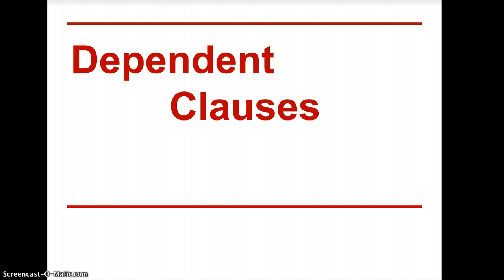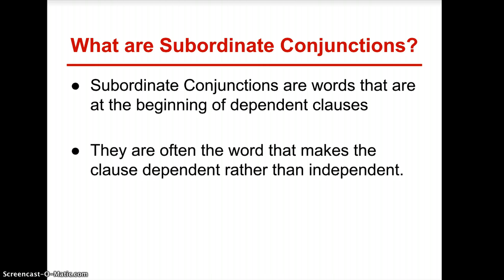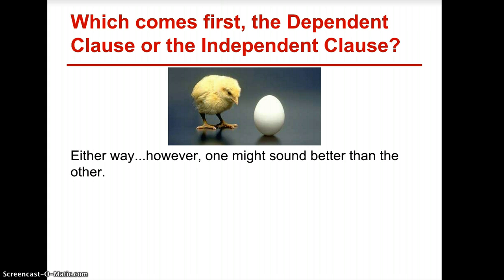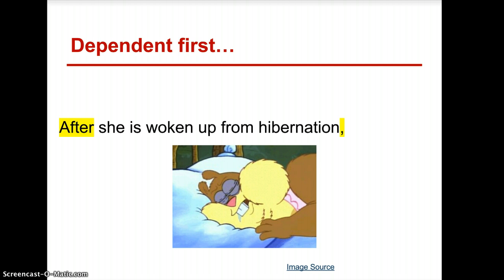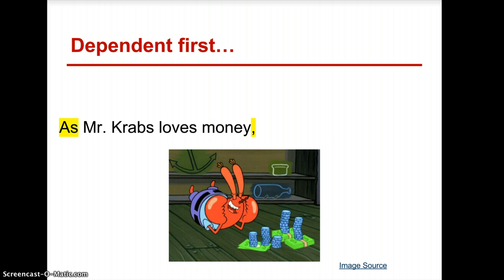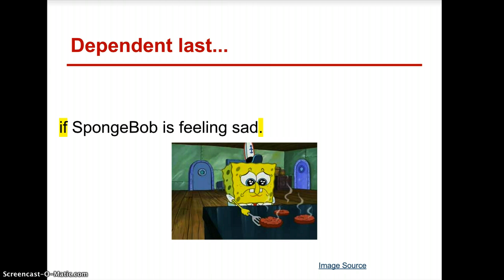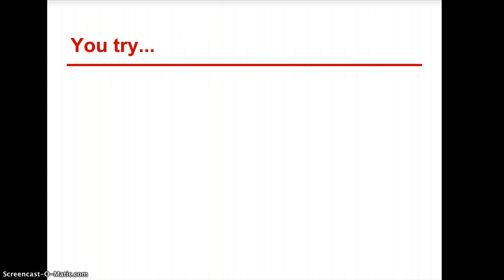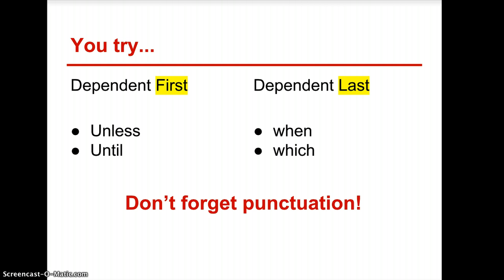Dependent Clauses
How do subordinate conjunctions work in dependent clauses?